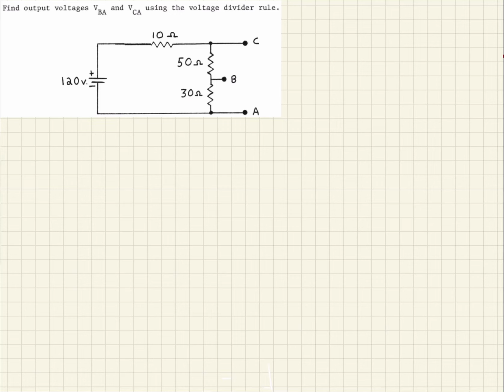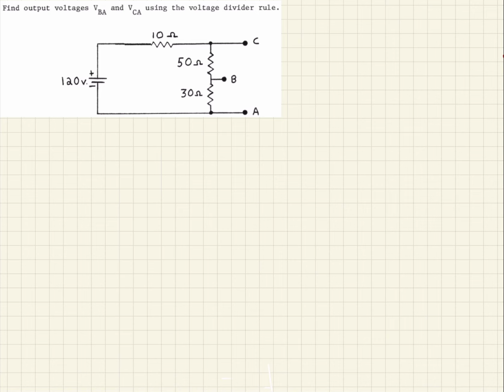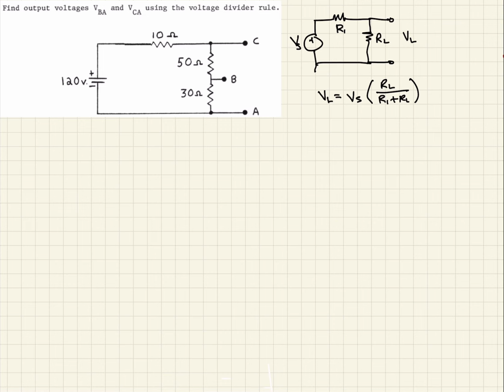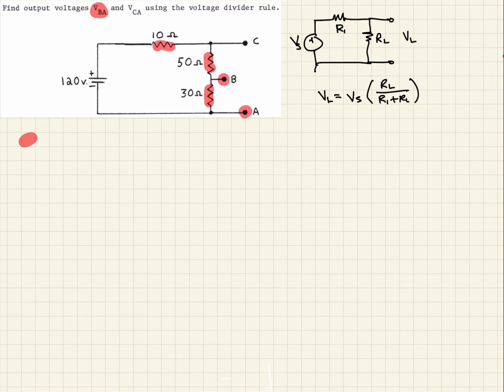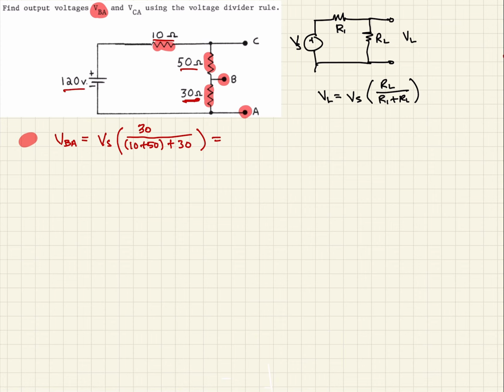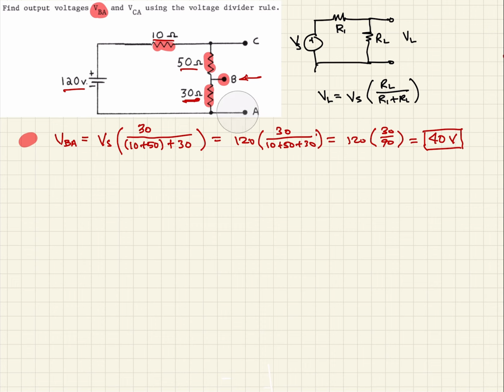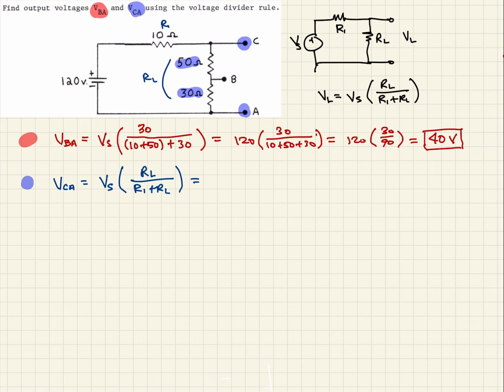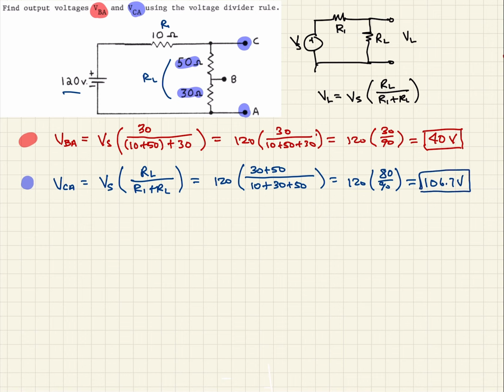Networks Problem Solver: Simple Circuits - Voltage Division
In this exercise we demonstrate the concept of voltage division in a resistor network.